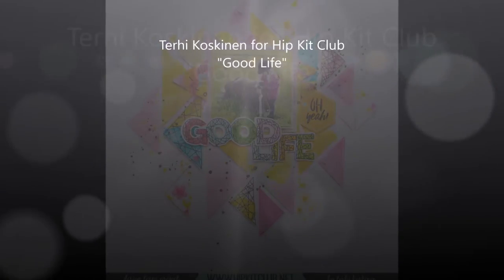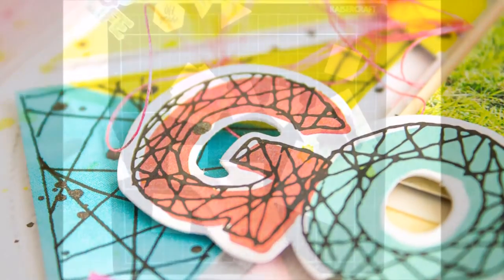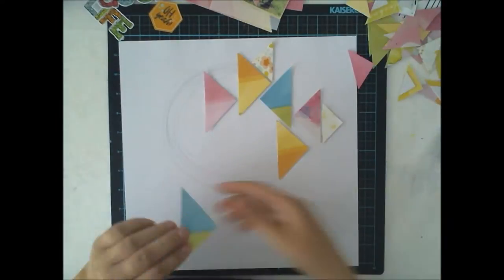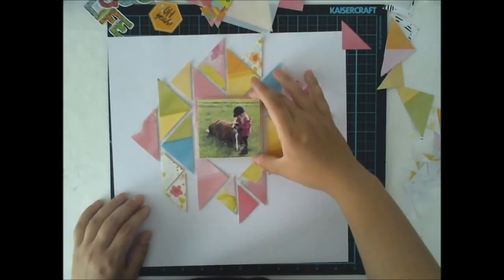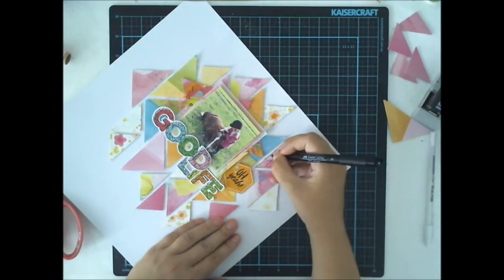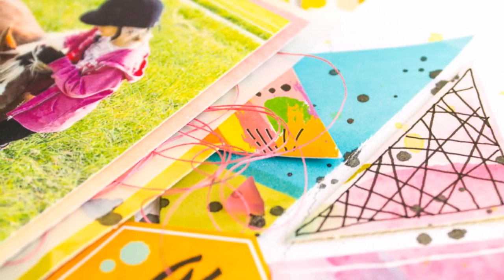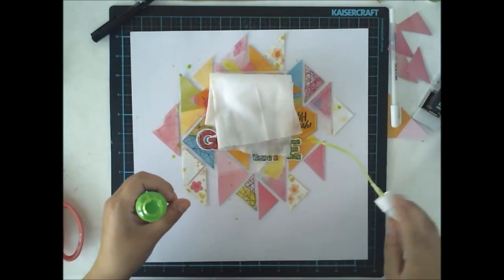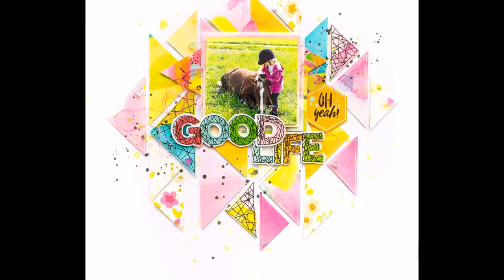[159] Scrapbook layout for Hip Kit Club "Good Life"